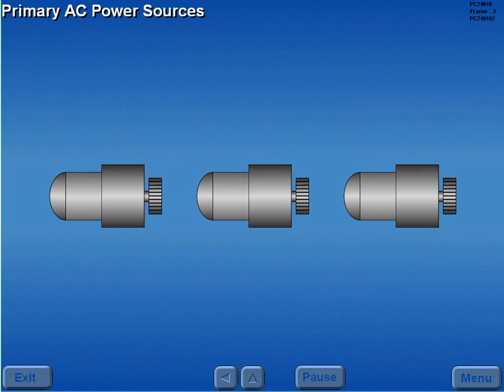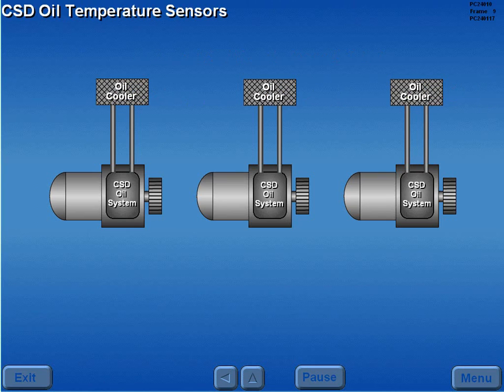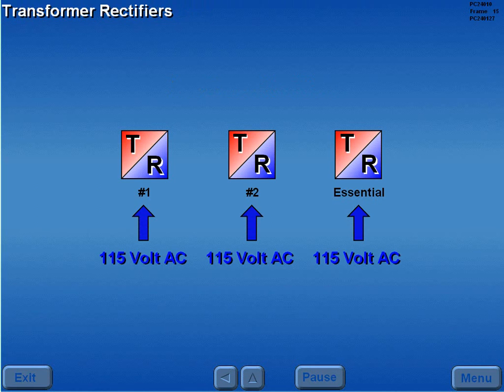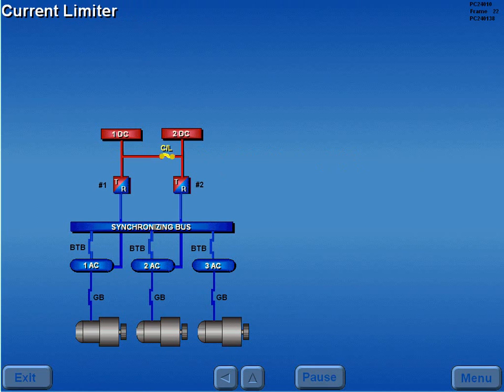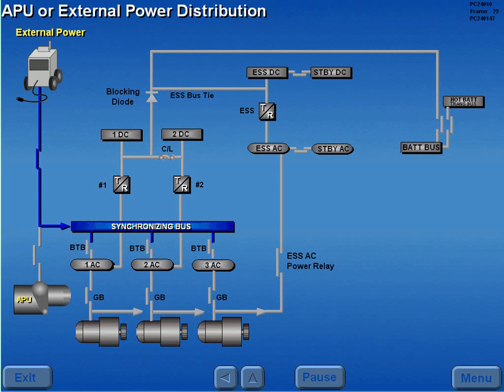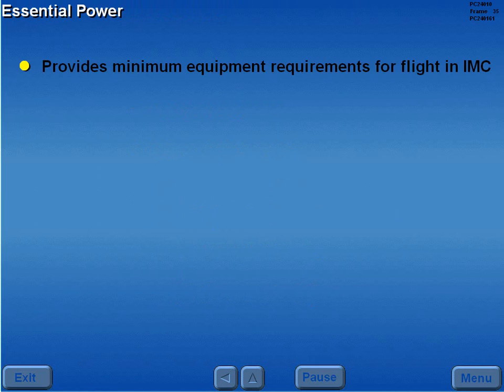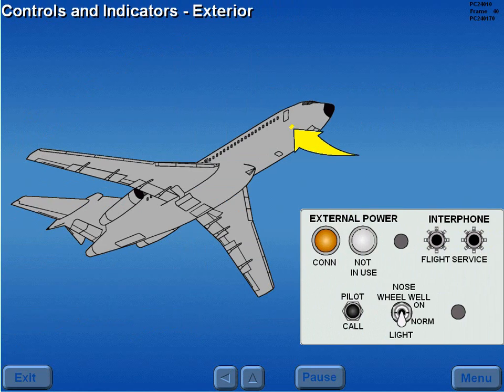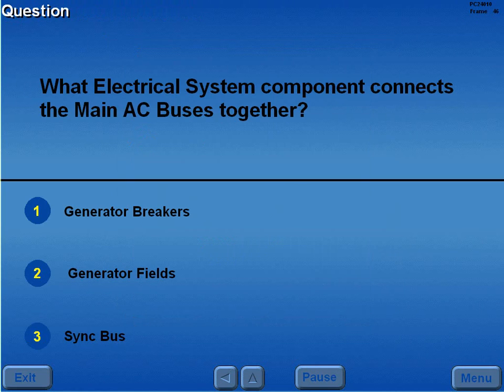B 727 Electrical System - General Description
Airliner electrical system